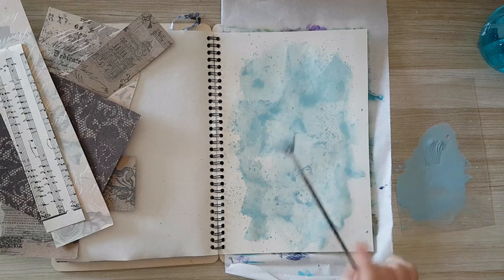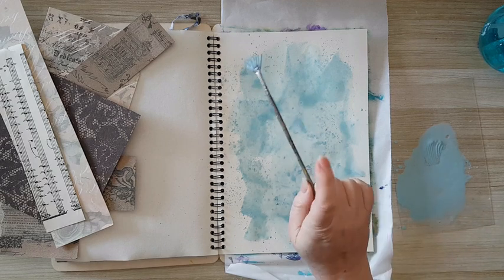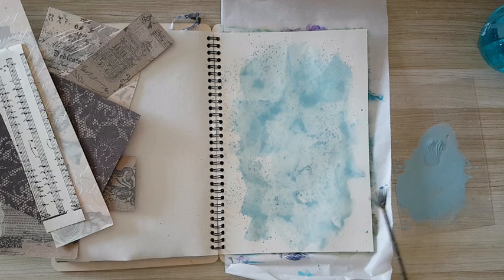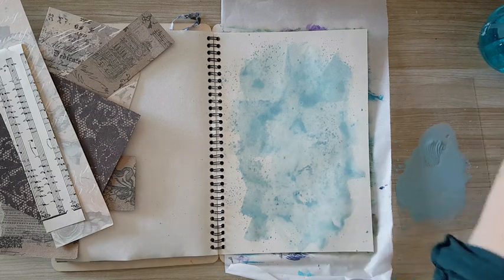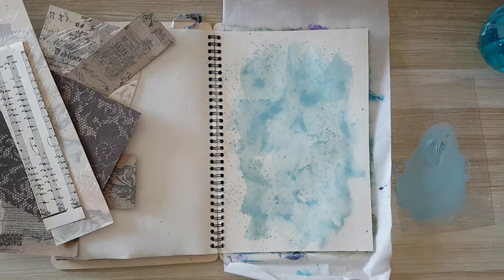Mixed Media Art Journal Page - Use Your Scraps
Using paper scraps to create an interesting composition